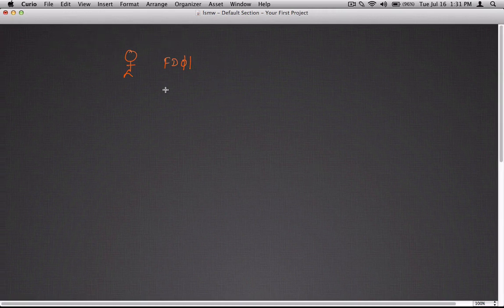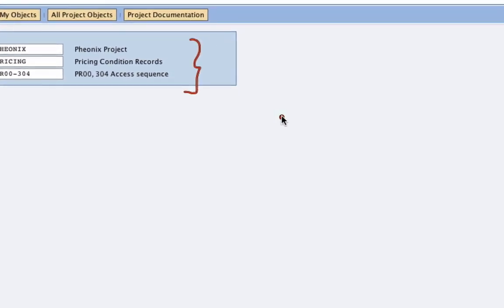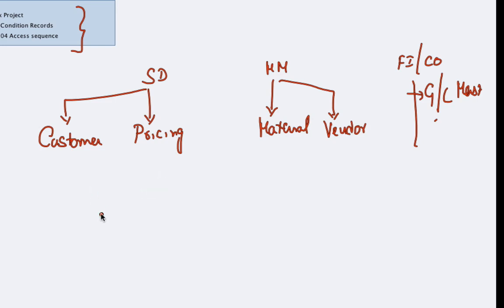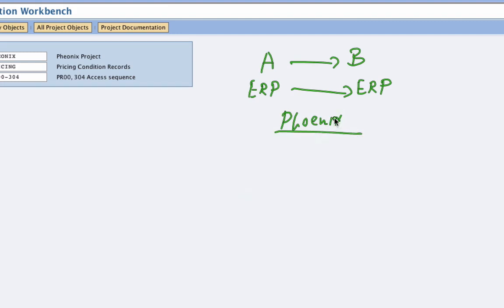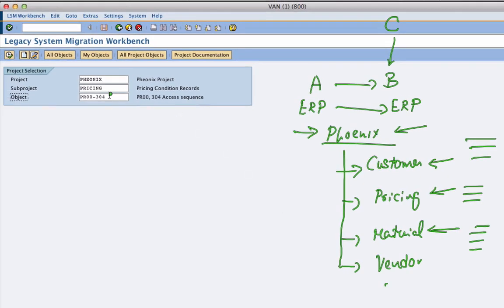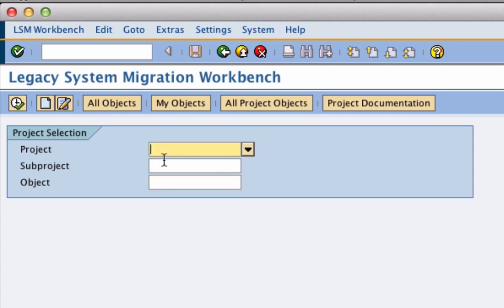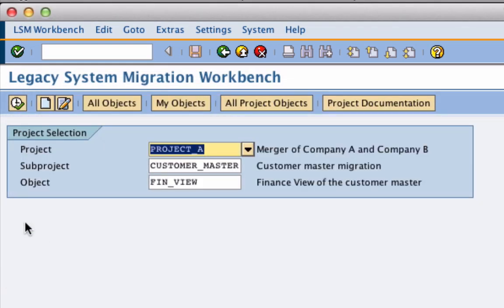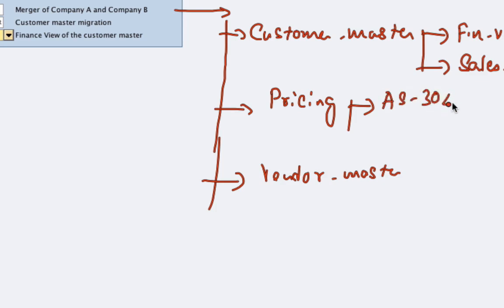5. Projects and Sub-Projects